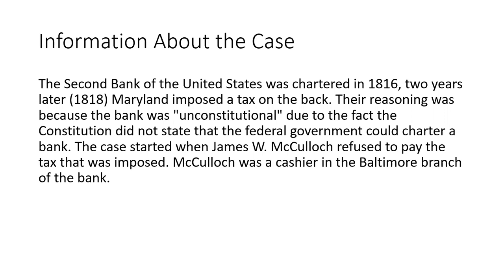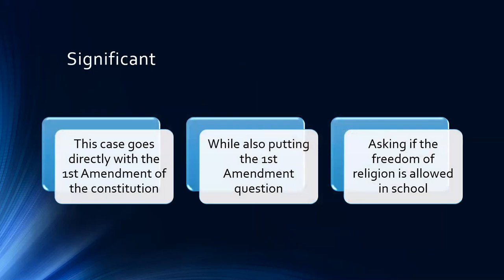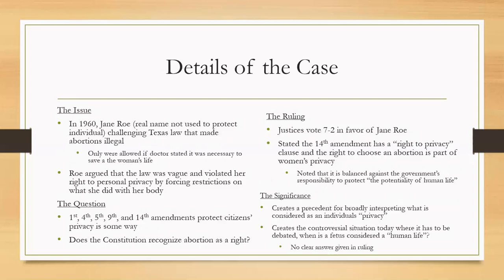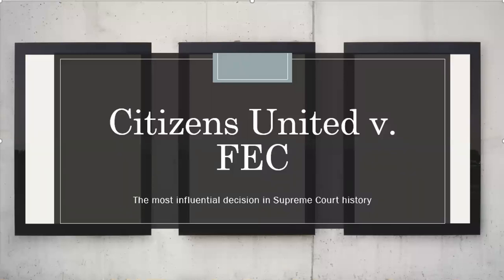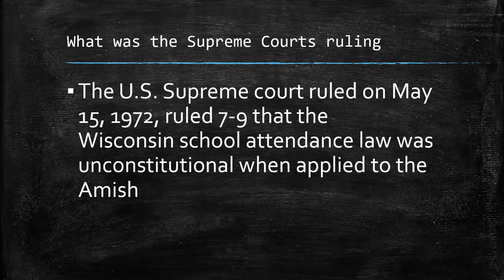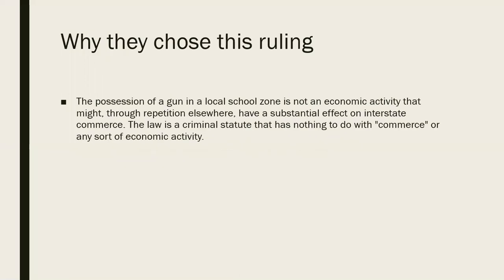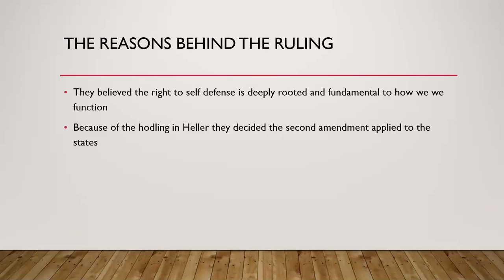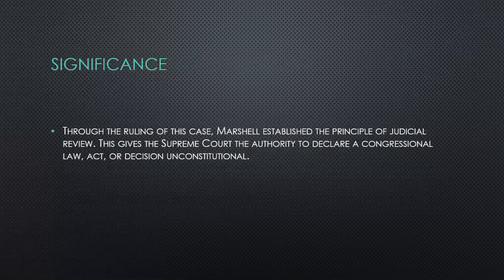SCOTUS Case Summaries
Compiled Supreme Court case summaries with aggressively medium commentary by Mr. Mays.